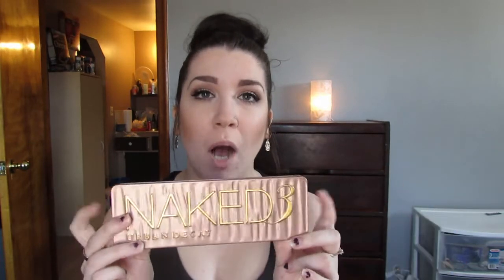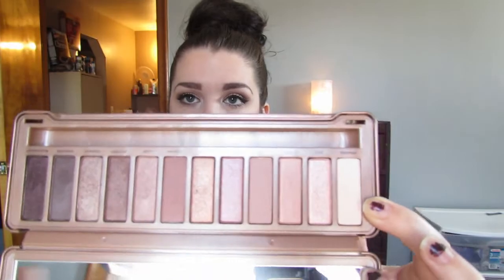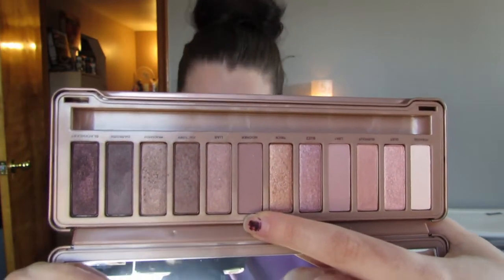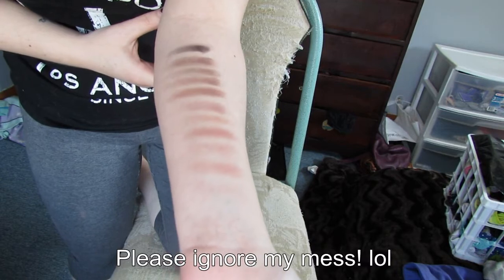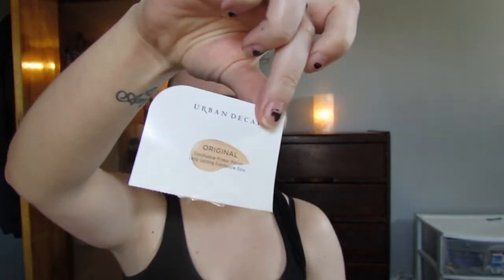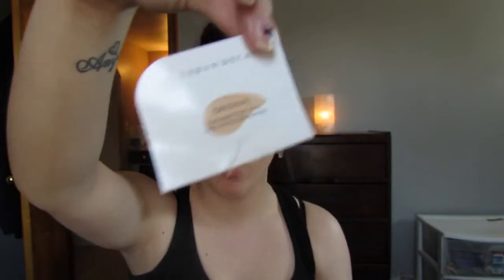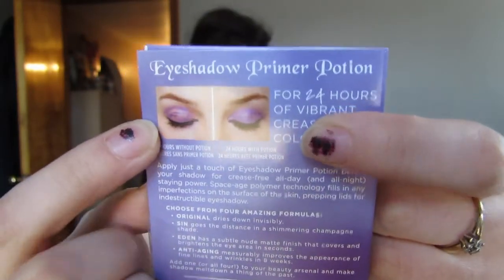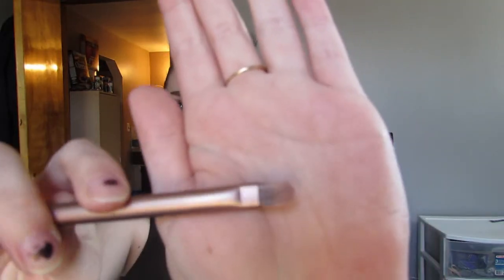Is It Worth It? | URBAN DECAY NAKED 3 PALETTE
Hi everyone! So this is my second video in my "Is It Worth It" series here on my channel and I must say I was really excited to do this one! I'm kind of all over the place - I apologize (I've been having a hard time staying focused today), but nonetheless I hope you guys enjoy it! I'd love to hear from you!

Have you seen my last video? "Would You Rather Tag!"